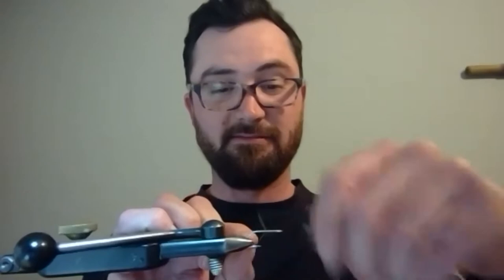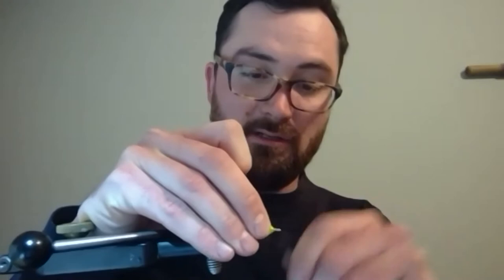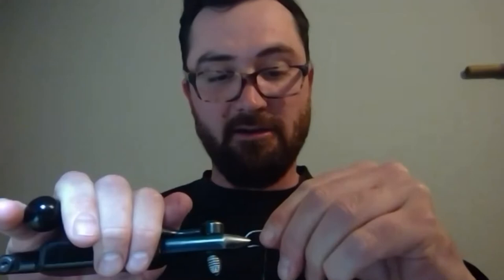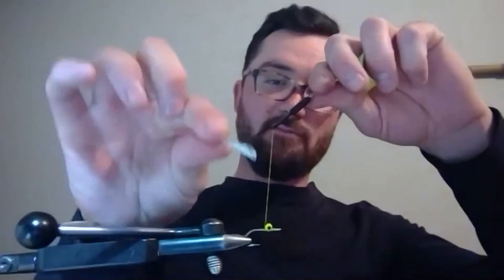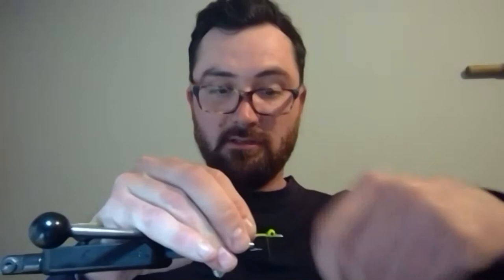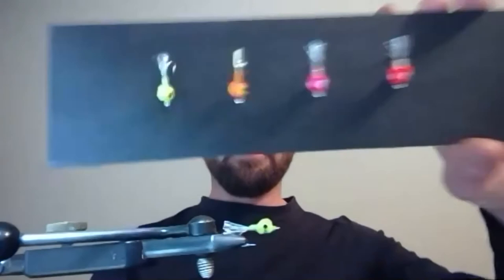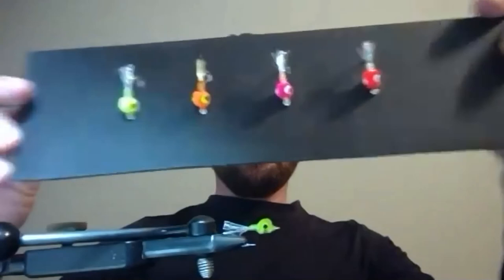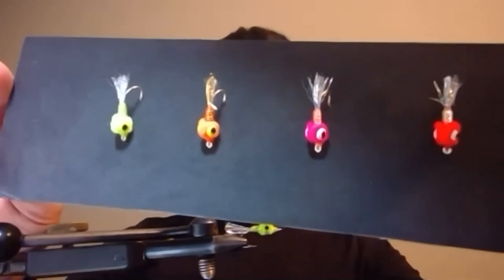Fly Tying - Binsted’s Shad Fly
Long-time NCC-TU supporter and Fletcher's Boathouse manager, Alex Binsted teaches you how to tie Binsted’s Shad Fly -- the result of 20 years of shad fishing on the Potomac River. These flies are well suited for deeper, faster rivers such as the Potomac but will catch shad anywhere you go.

Alex Binsted was born and raised within walking distance of the Potomac River in Washington, DC.  Much of his youth was spent fishing at Fletcher’s Boathouse and later on many days of skipped school were spent catching shad from the banks of the Potomac.  Almost three decades later he still lives in the same neighborhood and spends most of his free time fishing the river and the C&O Canal.  When he’s not fishing he works as a manager at Fletcher’s Boathouse and spends his spare time building furniture using reclaimed wood from the river basin.

You can also buy these and other flies from Alex